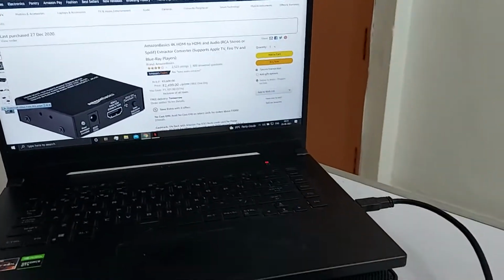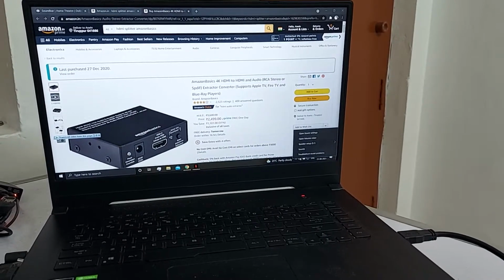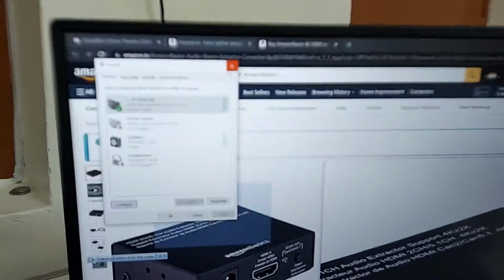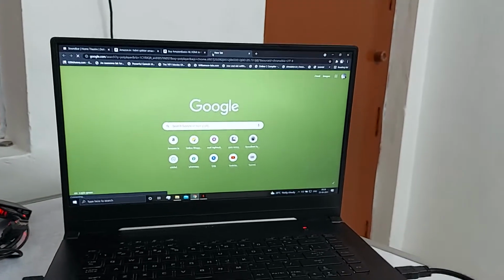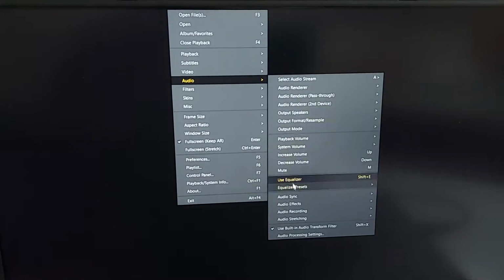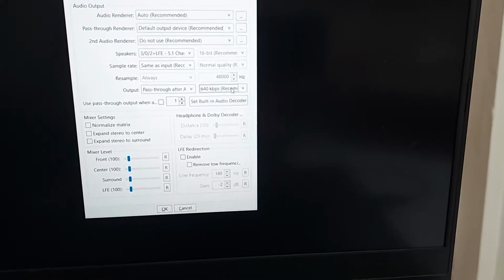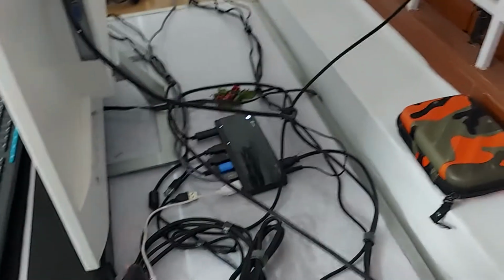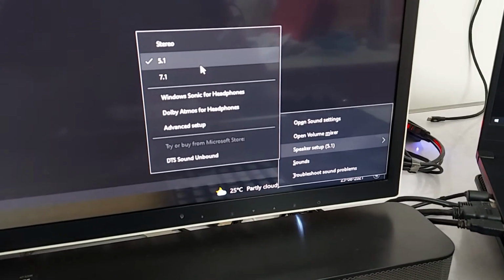PART 3--Configure windows to get 5.1 on connecting soundbars SONY HT-S20R, HT-RT40,HT-RT3,potplayer